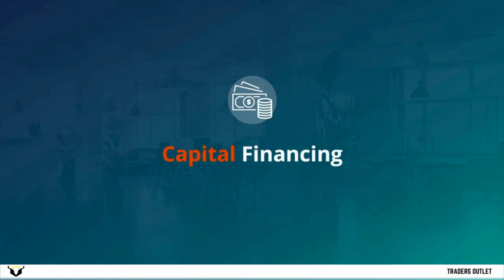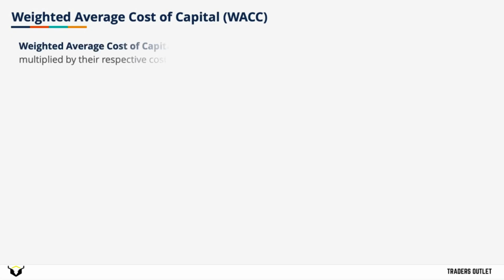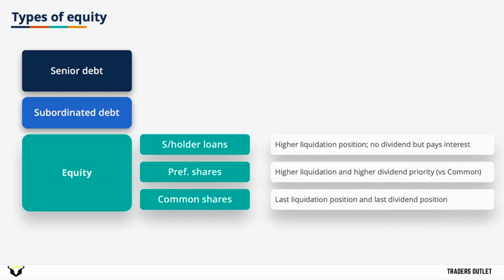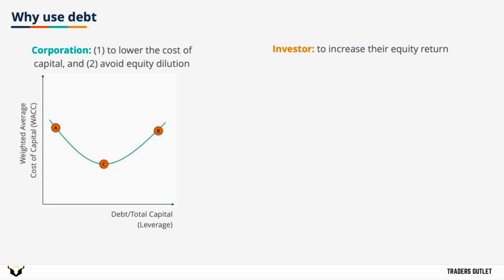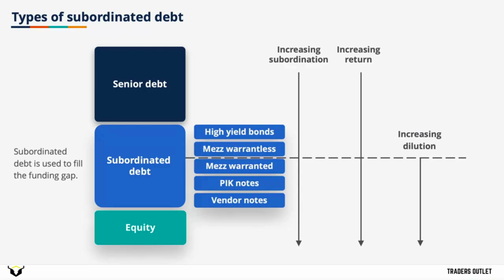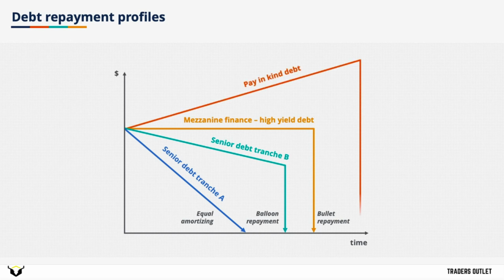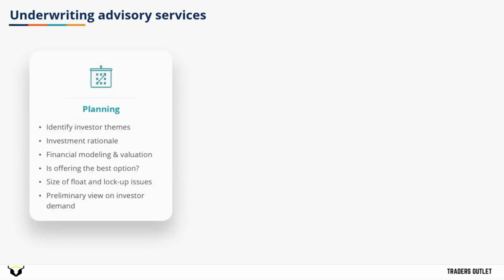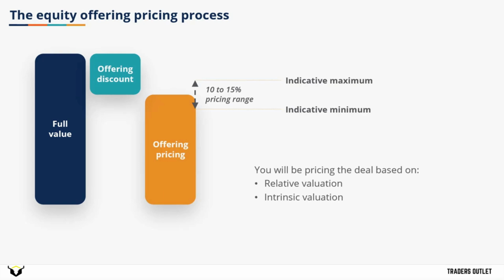Corporate Finance - Part 3 | Capital Financing Explained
Welcome to Part 3 of our Corporate Finance series! In this video, we explore Capital Financing—how businesses raise funds to support growth and operations. Learn about equity vs. debt financing, capital structure strategies, and key financial instruments used in corporate funding.

Topics Covered:
00:00 Overview
00:48 The business life cycle and funding life cycle
02:54 Capital structure
05:14 Weighted average cost of capital (WACC)
07:00 Capital stack
08:05 Types of equity
09:53 Sources of equity
11:42 Private equity and venture capital firms
14:37 Why use debt
16:28 Assessing debt capacity
18:26 Senior debt overview
19: 30 Types of subordinated debt
21:45 Credit ratings and high yield debt
22:45 Mezzanine debt characteristics
24:34 Debt repayment profiles
26:20 Tradeoffs between debt and equity
28:38 Underwriting
30:00 Underwriting advisory services
31:36 Book building process and road show
33:46 Pricing the issue